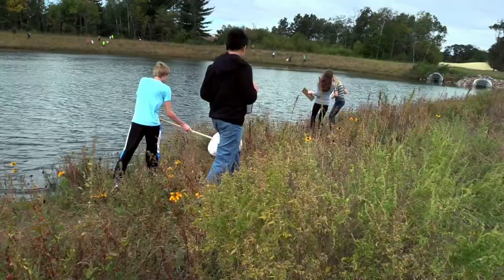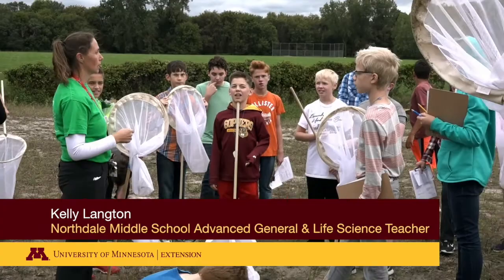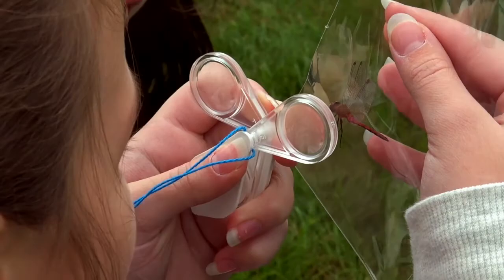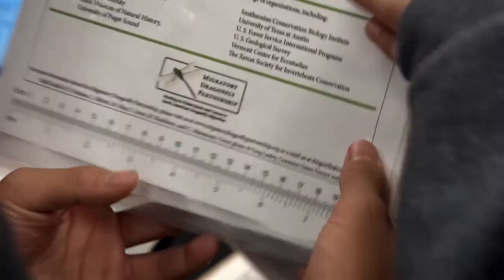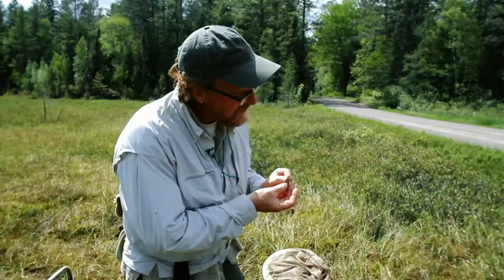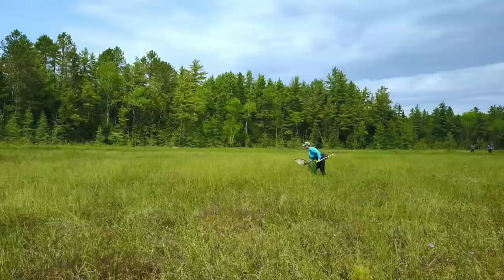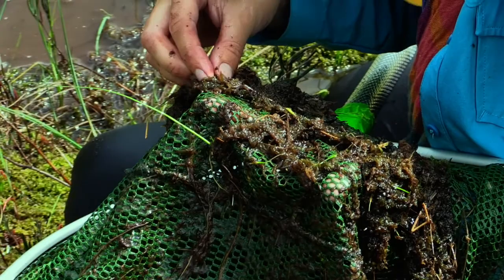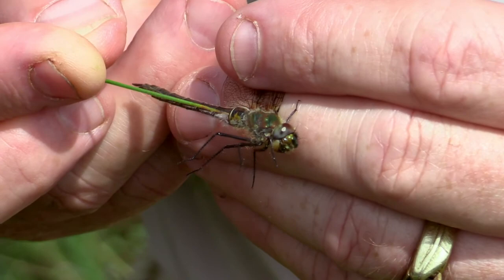Citizen Science in the Classroom: Dragonflies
Middle school students collect dragonfly and damselfly data for a citizen science program called the Odonata Central. See how these data contribute to research done by Scientist Ami Thompson at the University of Minnesota. Get inspired to get outside, contribute data and help scientists understand your local dragonfly populations.